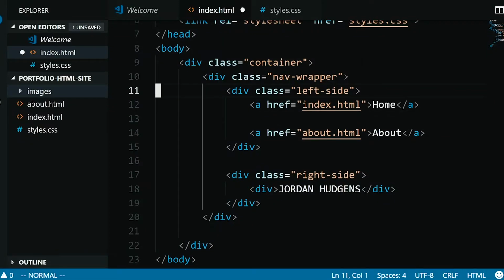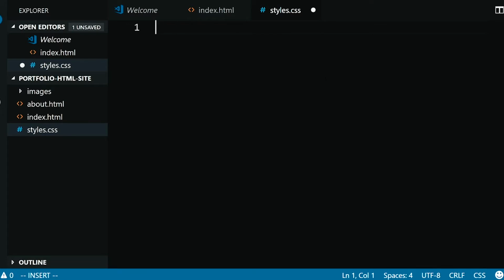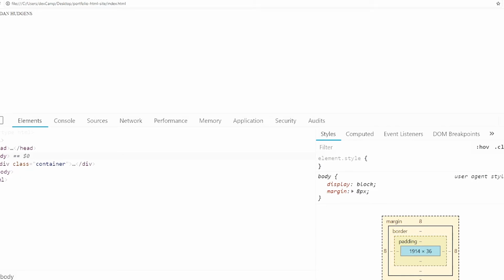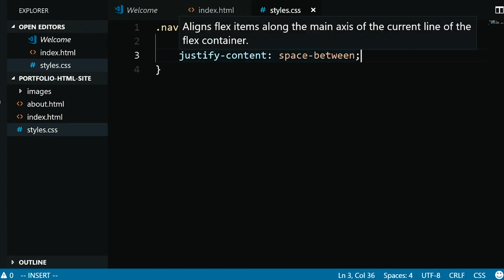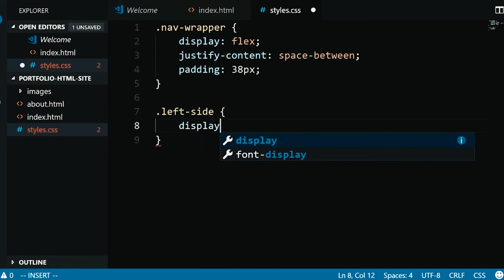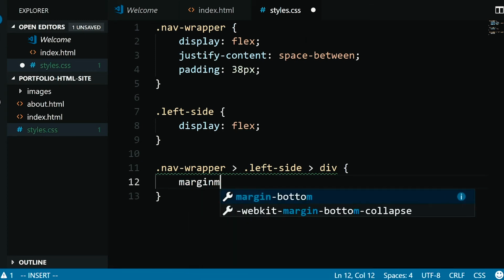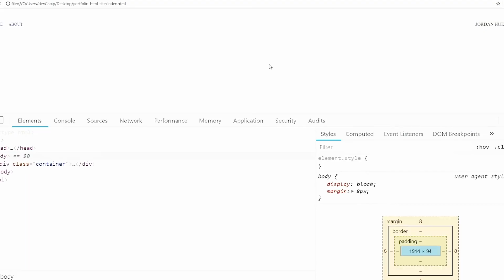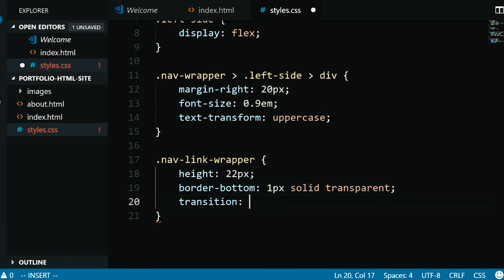creating a website with html and css from scratch tutorial | HTML and CSS Website With Source Code